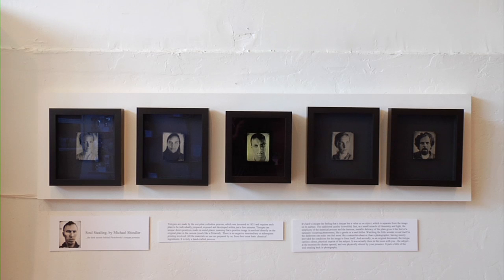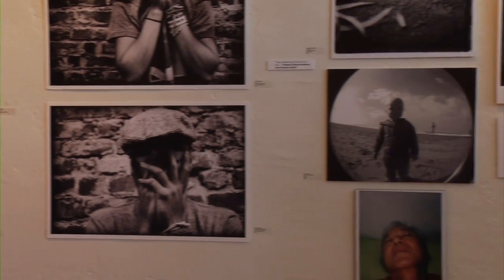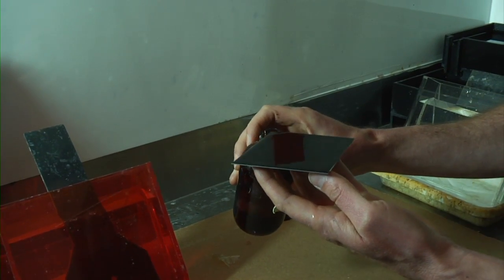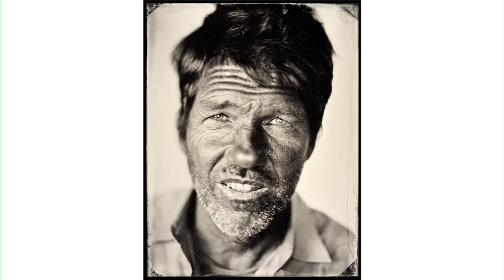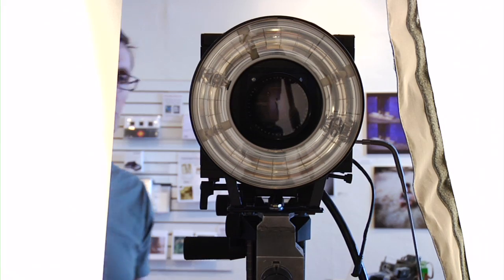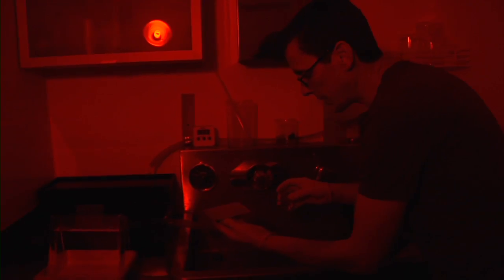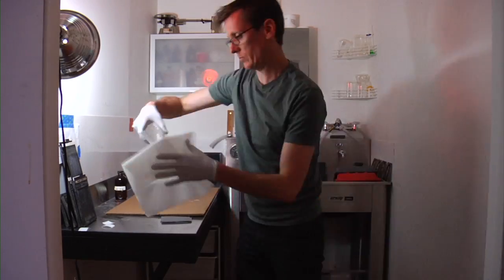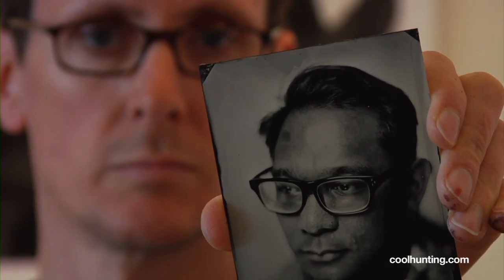Cool Hunting Video Presents: Photobooth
We took a trip to the Mission District in San Francisco, California to talk to Michael Shindler, co-founder of Photobooth. Photobooth serves as both a retail space for classic camera gear, a gallery and most interesting a tintype portrait studio. We talked to Michael about the ins and outs of the tintype process, and the old school methods used to create the stunning portraits.